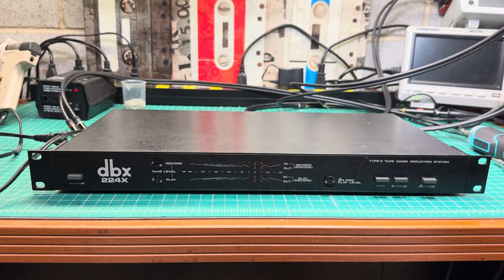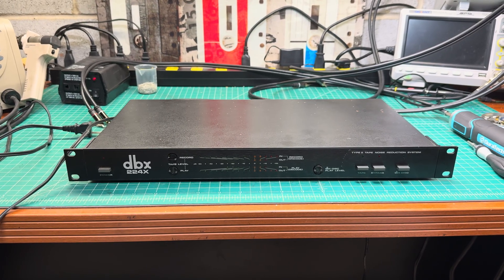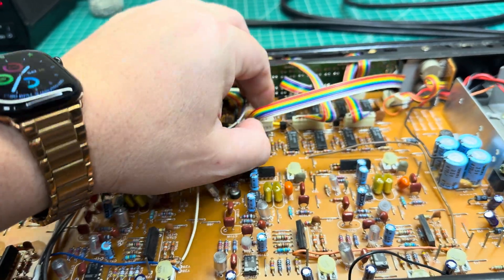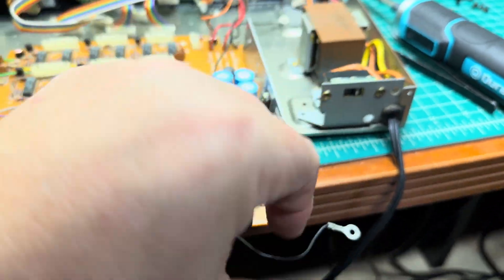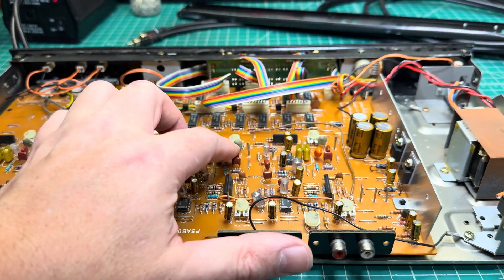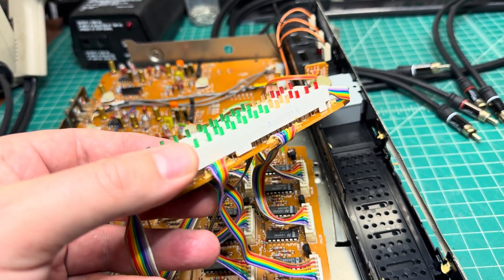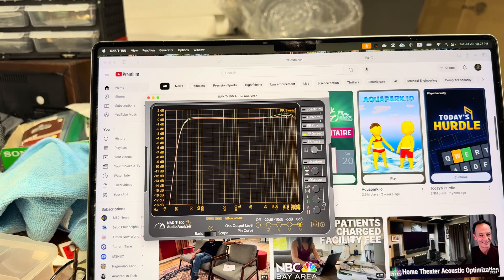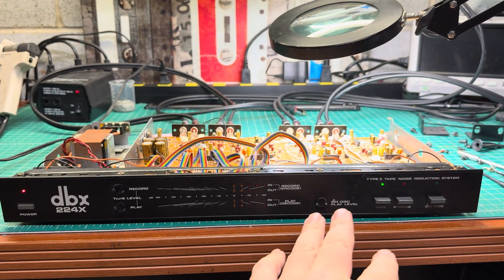Crackling, Glitching, Not Giving Up – Restoring Another DBX-224X Decoder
Another DBX-224X noise reduction unit landed on my bench — this time with crackling audio, poor startup behavior, and overall instability.

I started with the obvious step: a full recap, hoping it would bring the unit back to life. But not so fast — the issues persisted even after replacing all aging capacitors.

That meant it was time to dig deeper, research schematics, and troubleshoot the board at the component level. It took some work, but I finally got this unit running smooth and stable again.

🔧 Highlights:

Full recap of all electrolytics
Diagnosis beyond the usual suspects
Board-level investigation and repair
DBX performance back on point
This box is now fully functional and sounding just as it should — clean, dynamic, and accurate. Another win in the restoration journey.